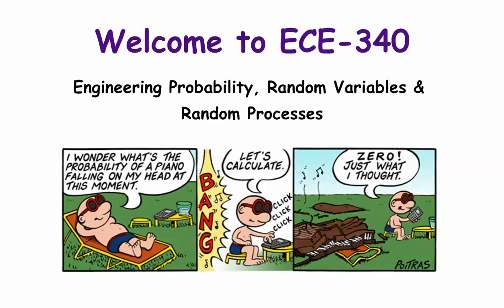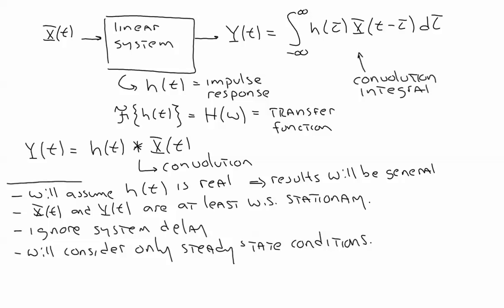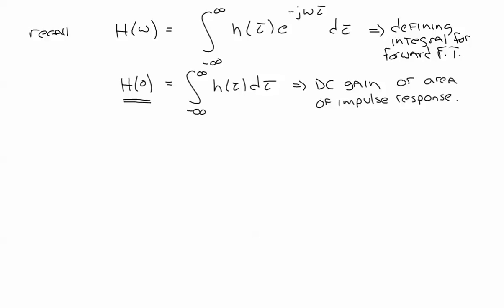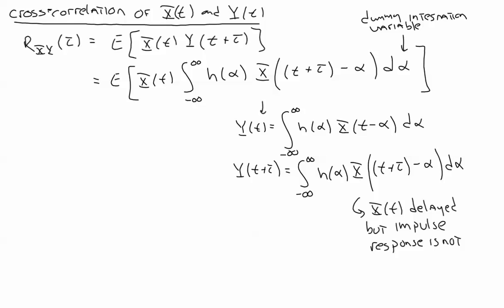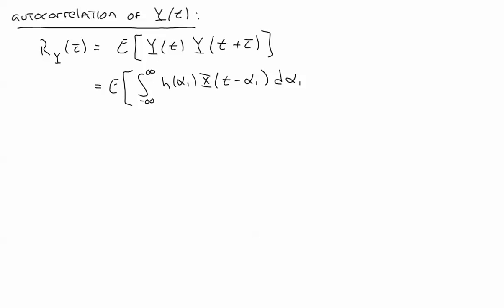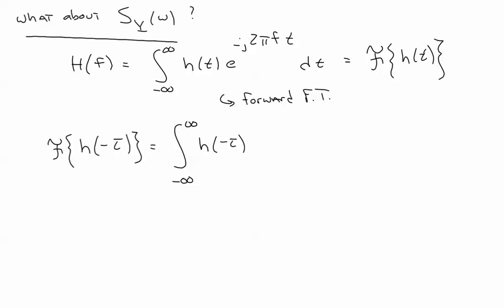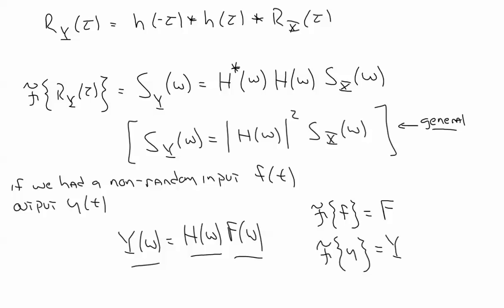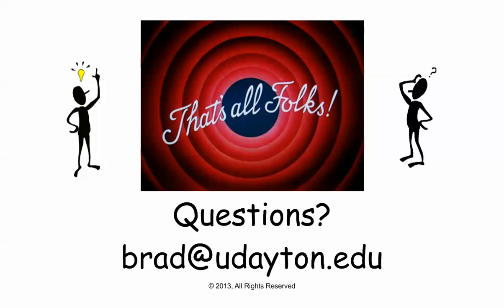ECE-340: L32 - Fixed Linear Systems (00.40.44)